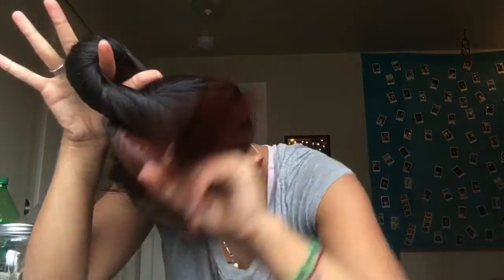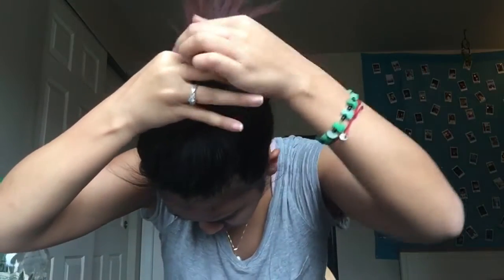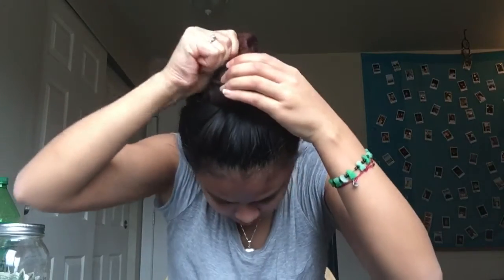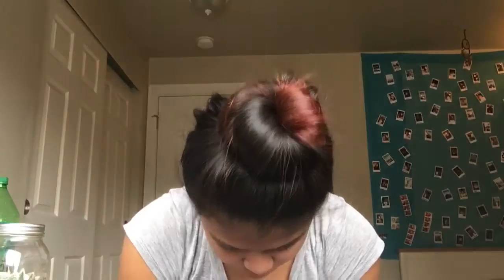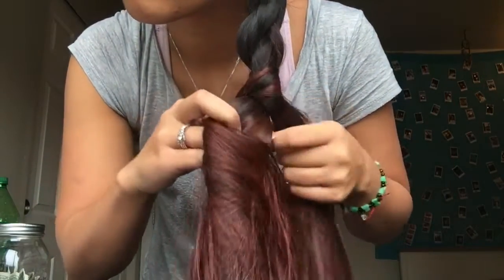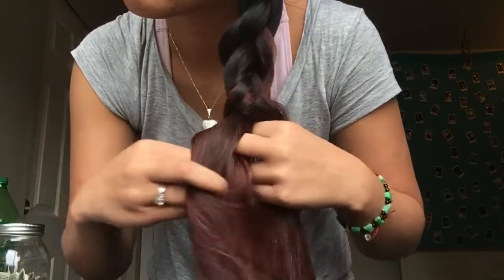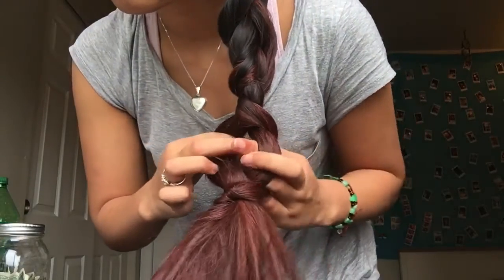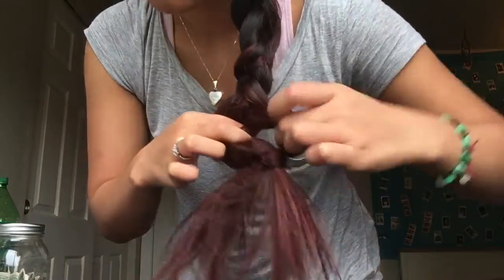Hair Tutorial: Rubber Band-less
Something new!
Hi everyone, so here's a hair tutorial that I thought I'd share because personally, I have such thick hair and  know there are other people other there that do to! so I hope this video helps you!

Social:
TWI - @KCJavellana

Song:
Wanna Be Cool - Donnie Trumpet & The Social Experiment